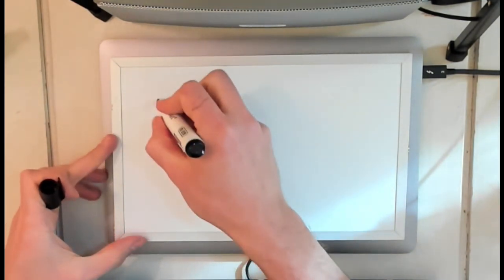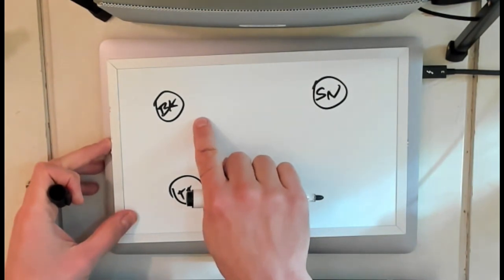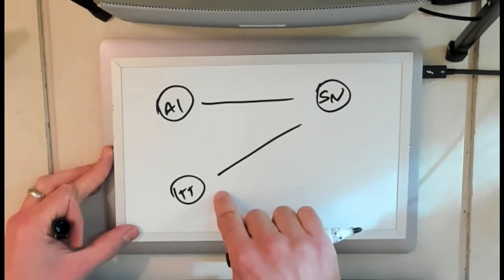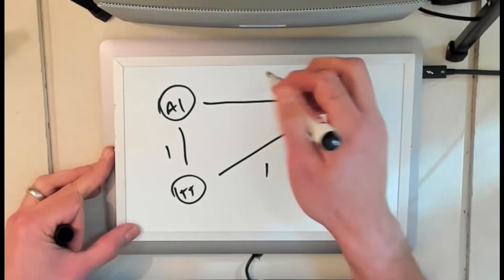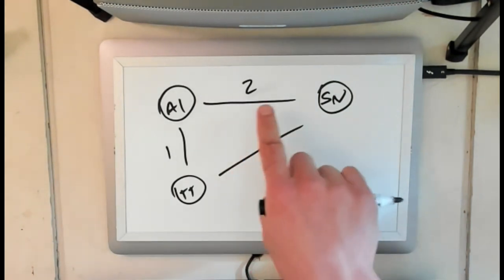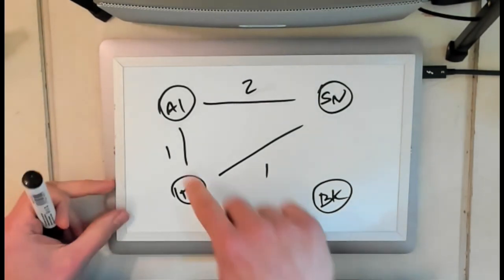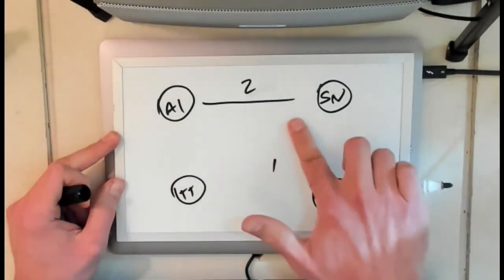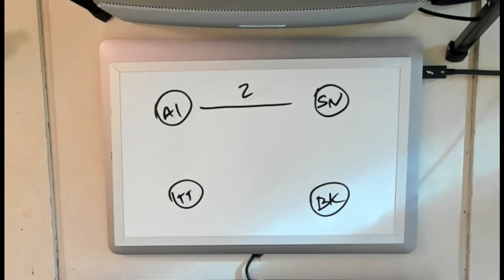CS 124: Traversing the Restaurant Graph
By using the restaurant preferences, we can construct a graph of related restaurants. Let's talk about that graph, it's properties, and how to use it to complete the next MP task.